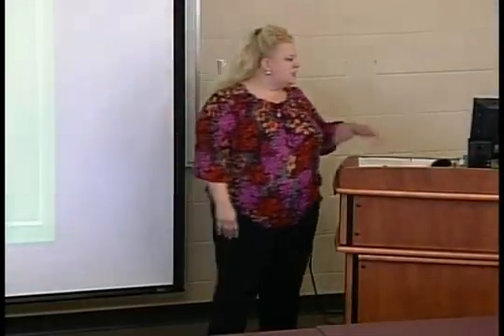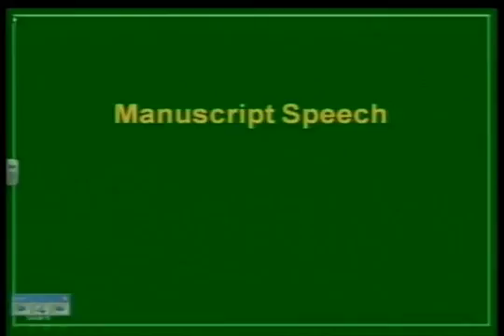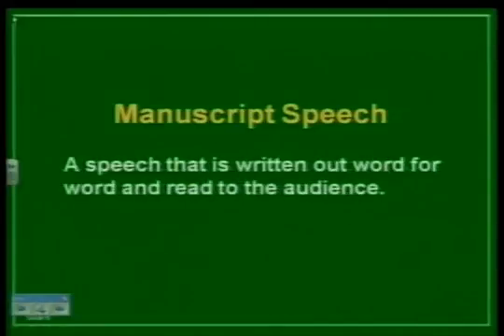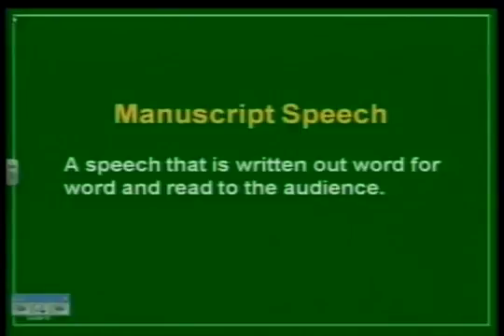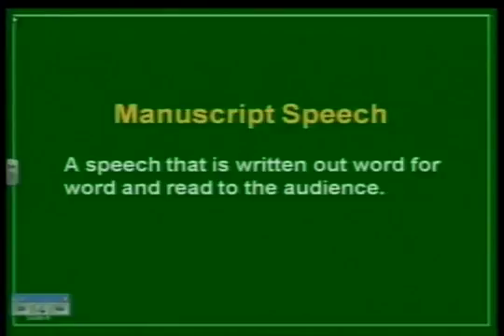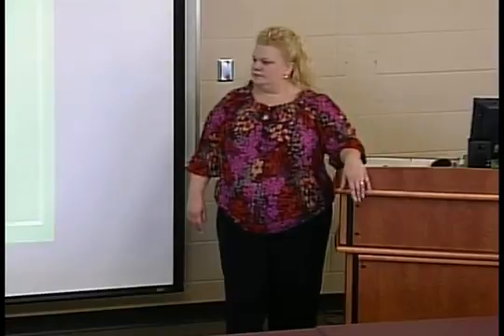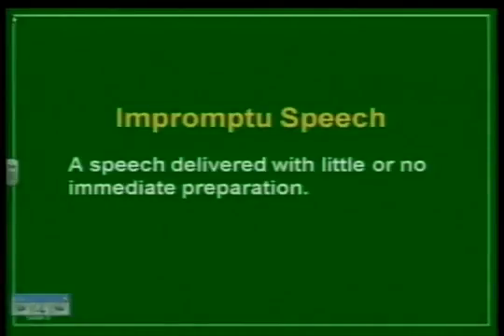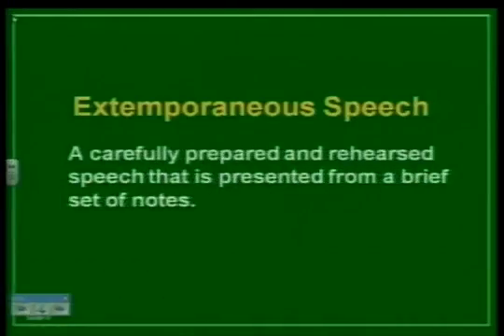Public Speaking vs Conversation Similarites and Differences Video 4 of 4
Toni Shields, Assistant Professor of English at Ivy Tech Community  College, Workshop concerning Public Speaking vs. Conversation:  Similarities and Differences.  Part 4 of a 4 part series.